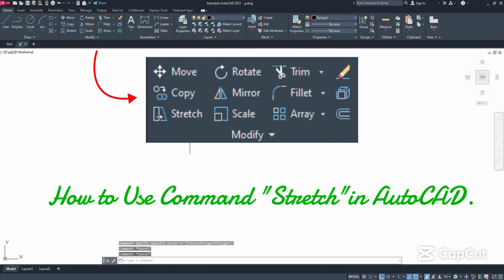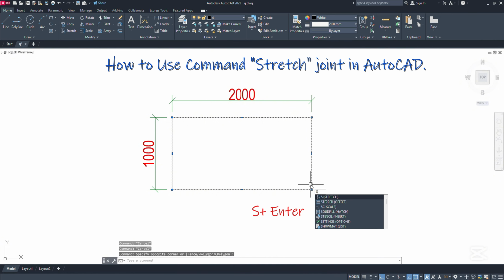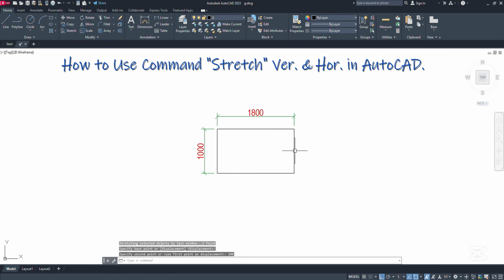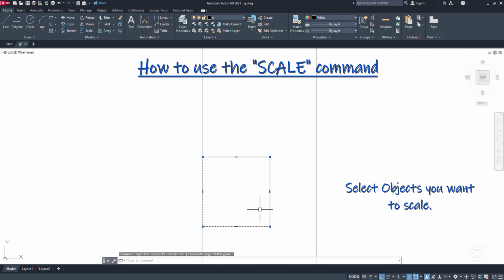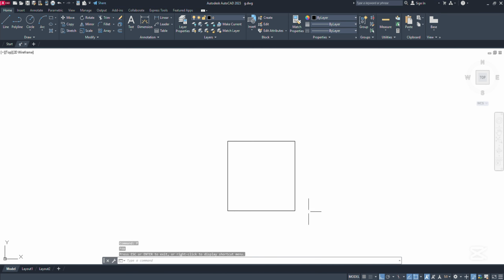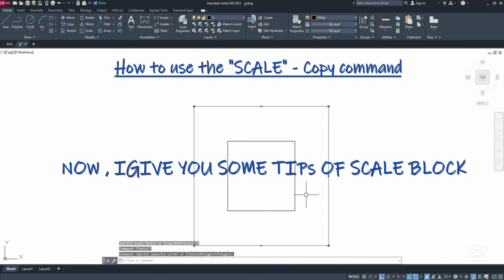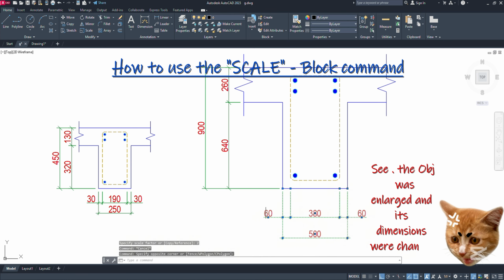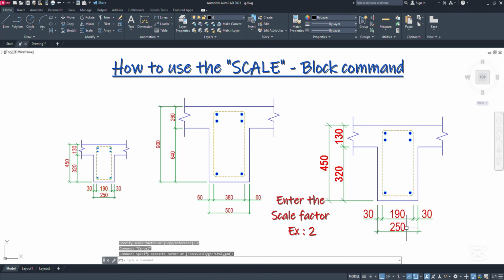HomeTab stretch Scale.